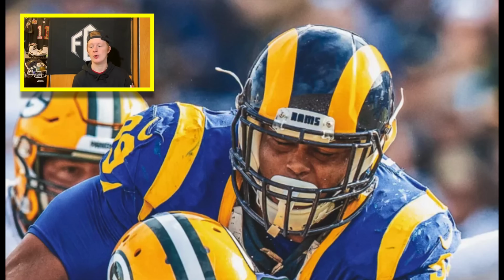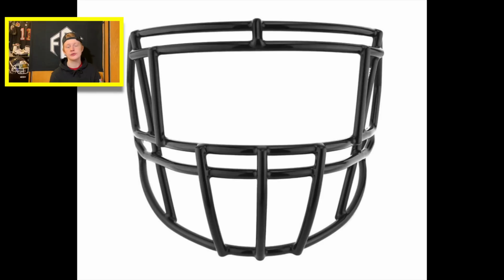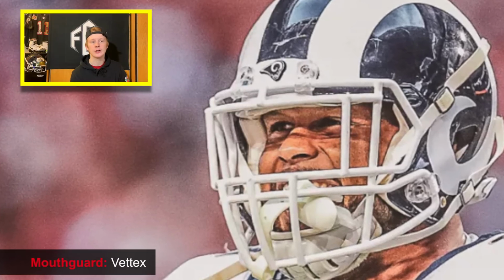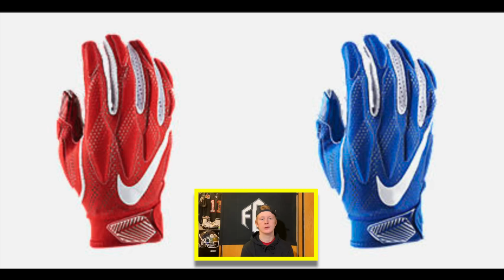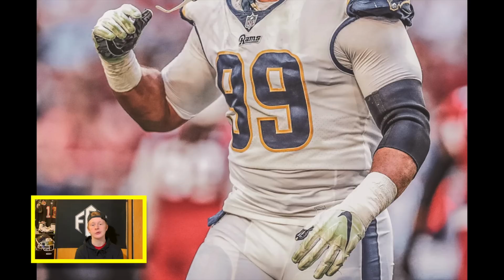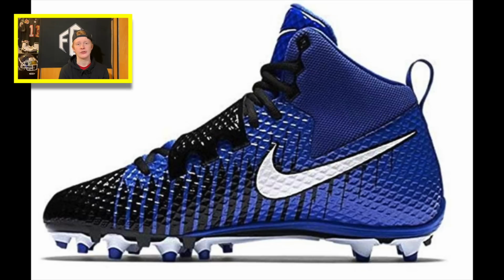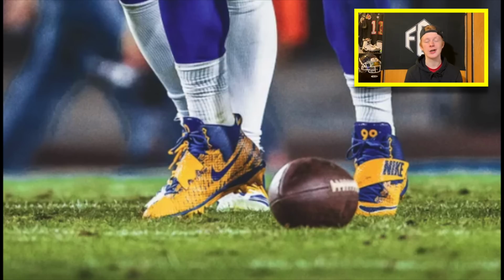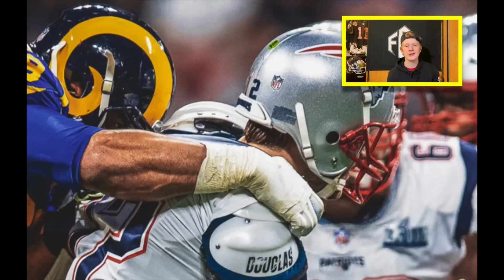What Does Aaron Donald Wear On-Field?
Football Equipment talks about what Aaron Donald wears on field.